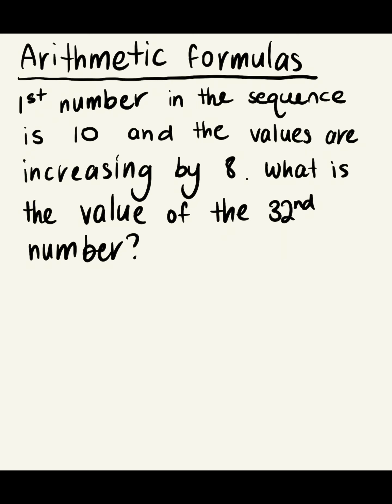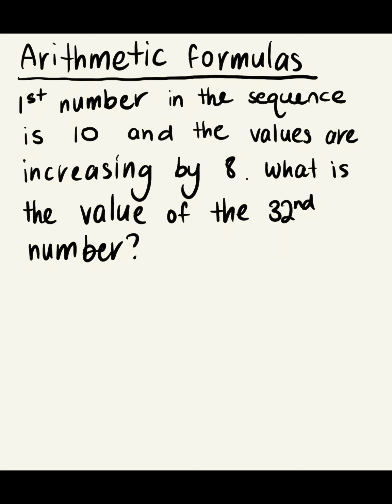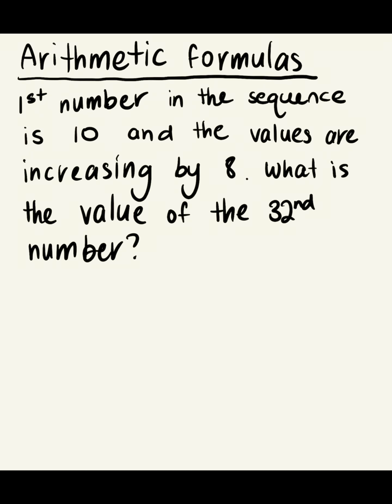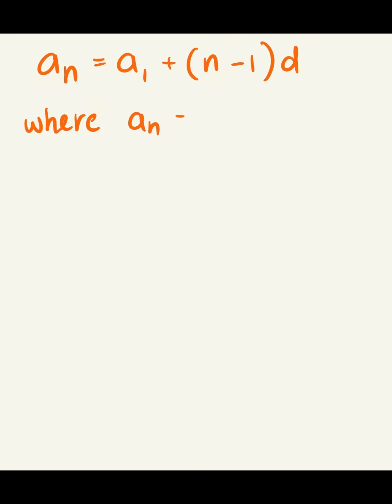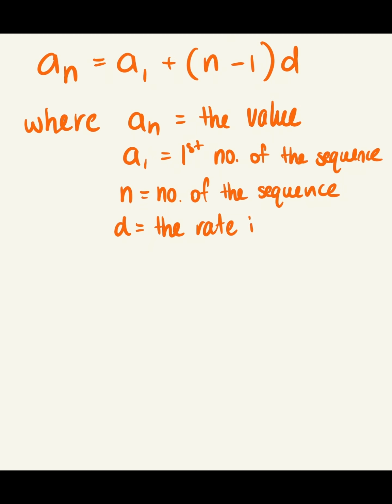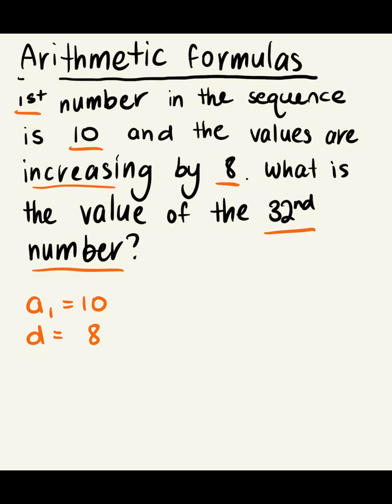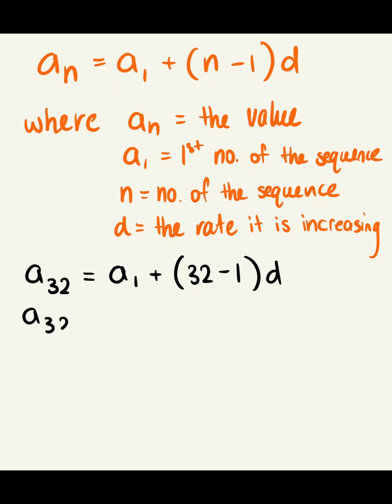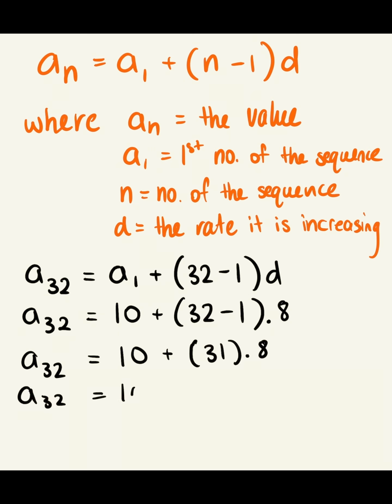How To Use Arithmetic Formula Part 1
In this video I explain how to use the arithmetic formula. This formula is used to to calculate arithmetic problems.

Arimethmetoc sequences are sequences that increase in a consistent value either postively or nwgatively. This also explains where we use to solve when we don’t have all the information.